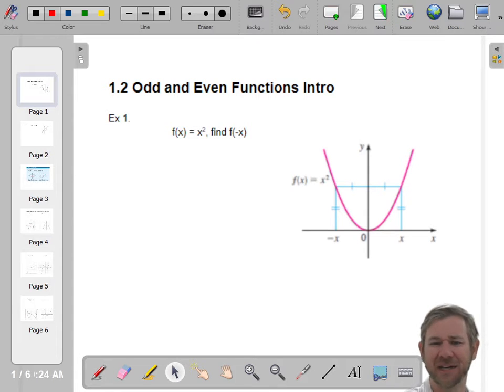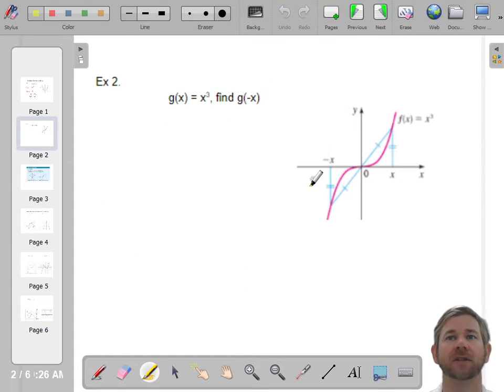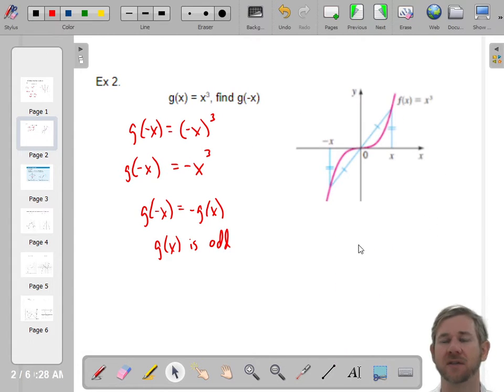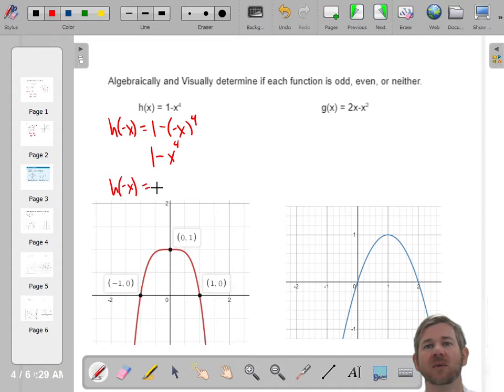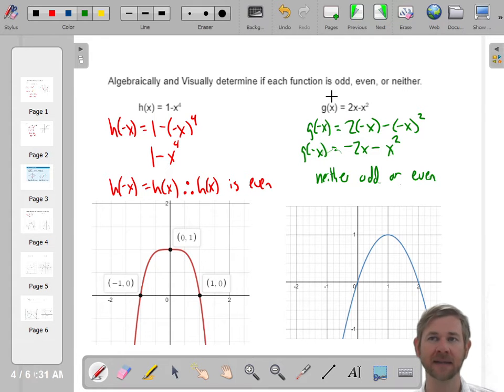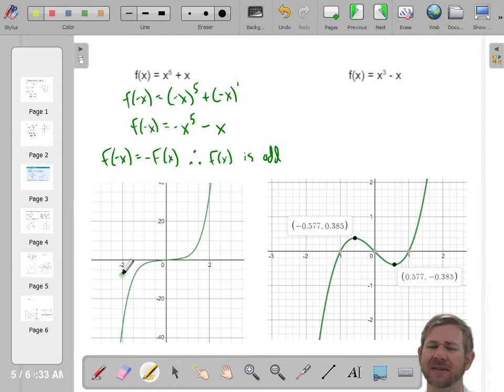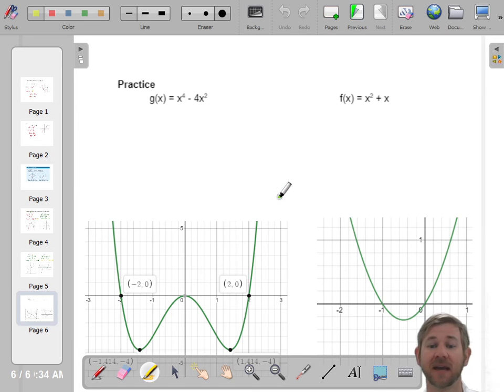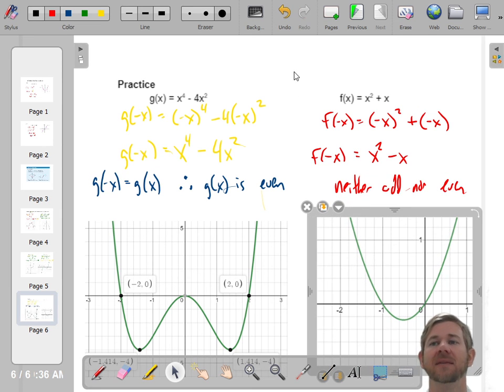1 2 Odd and Even Functions Intro